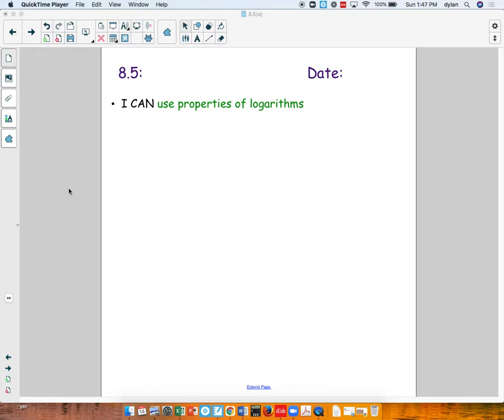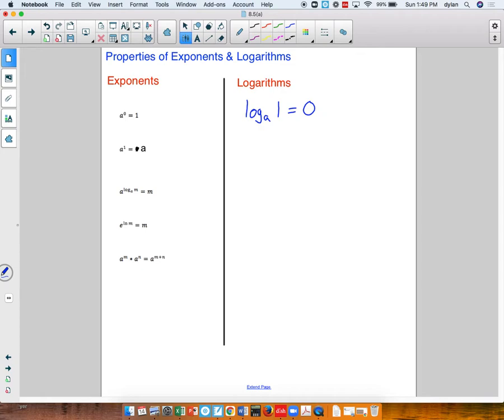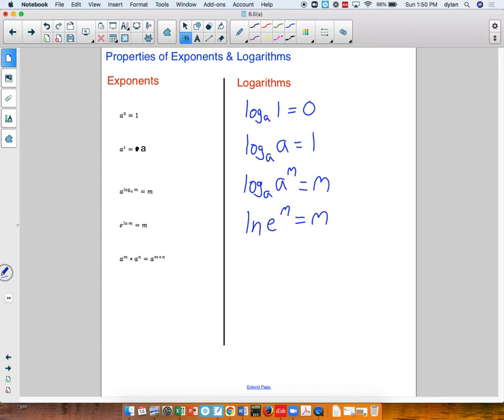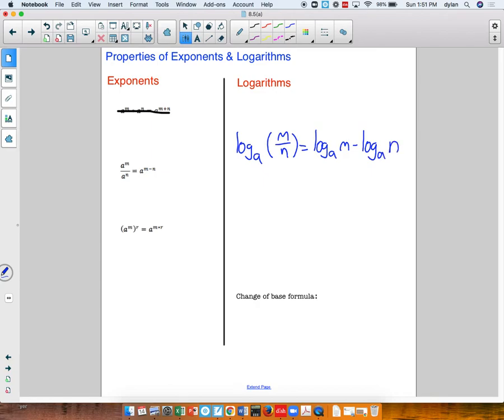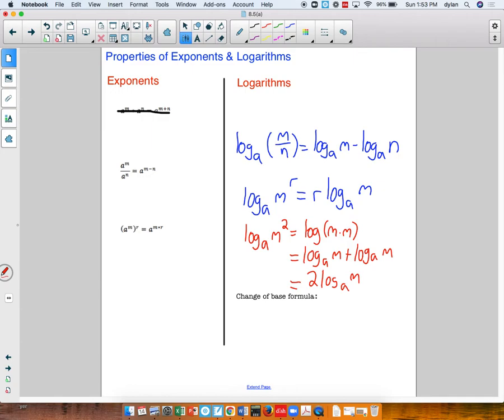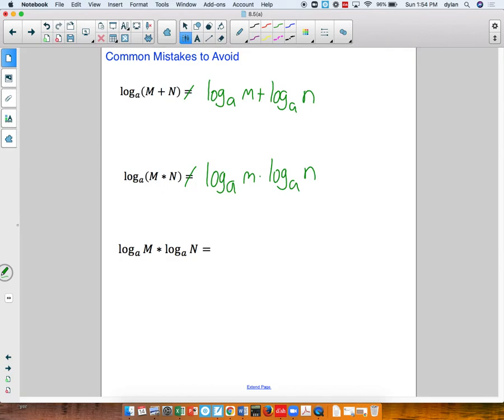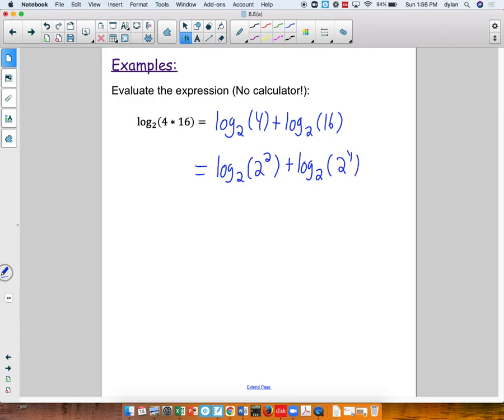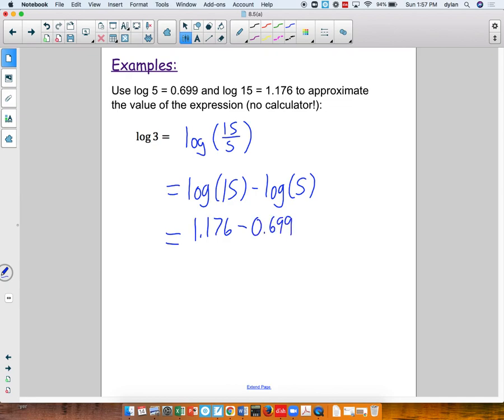8.5(a): Properties of Logarithms